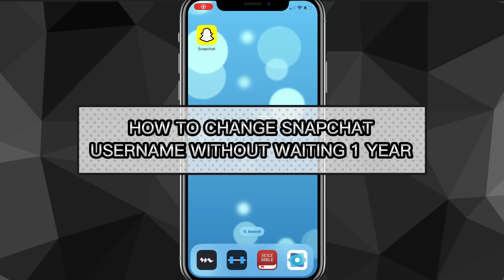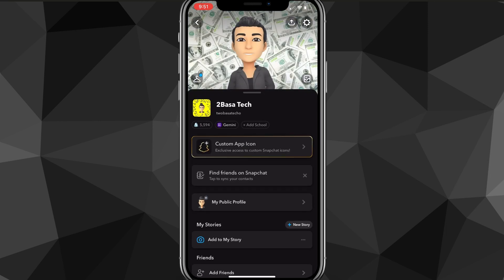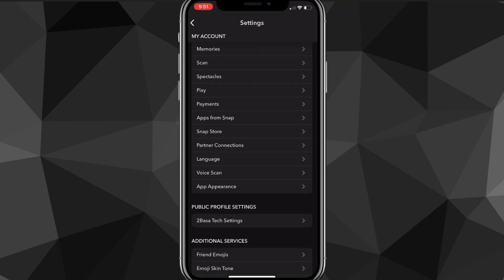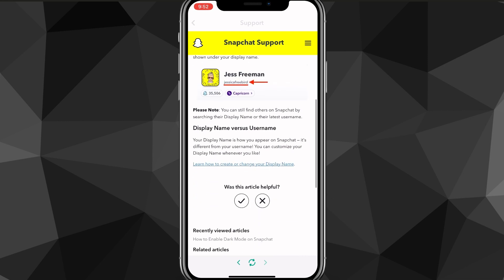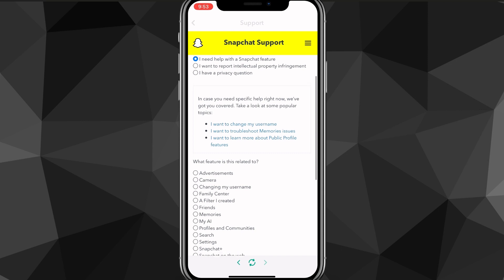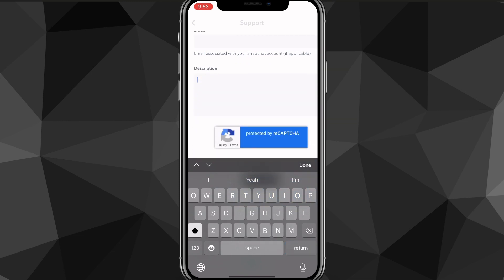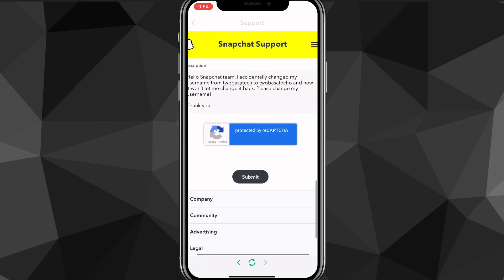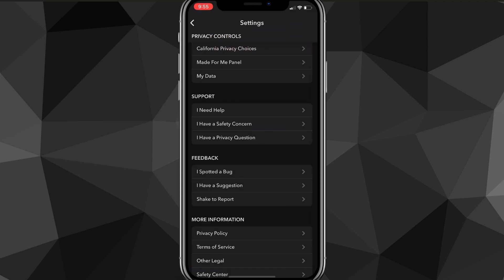How to Change Snapchat Username WITHOUT Waiting a Year (2024)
Do you want to know how to change snapchat username without waiting a year? Then this is the video for you! I will show you how to change snapchat username before 1 year on iPhone and Android.

This is a step-by-step tutorial on how to change snapchat username twice in a year in 2024. You can learn change snapchat username without waiting 1 year on iPhone and Android, so don't worry.